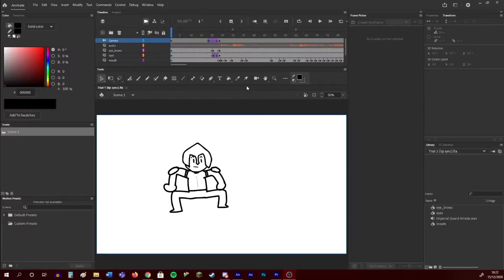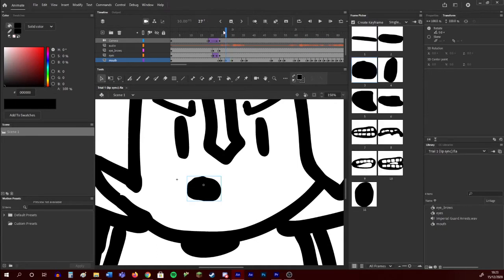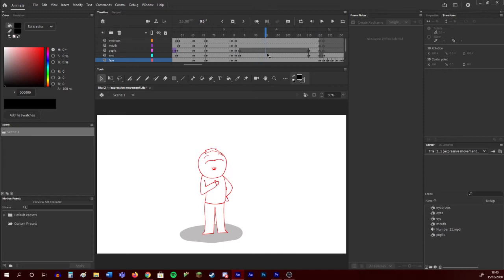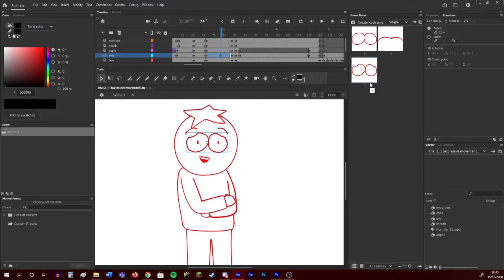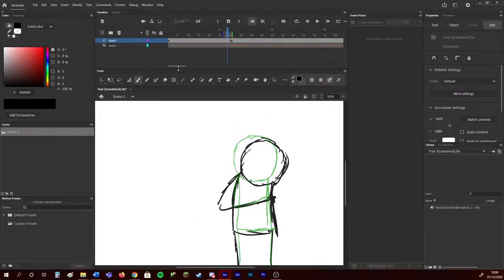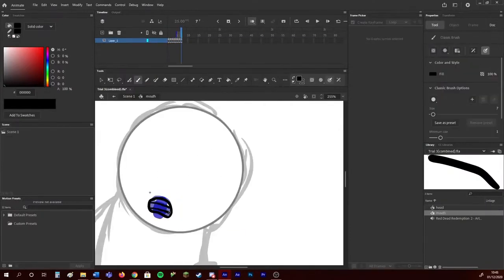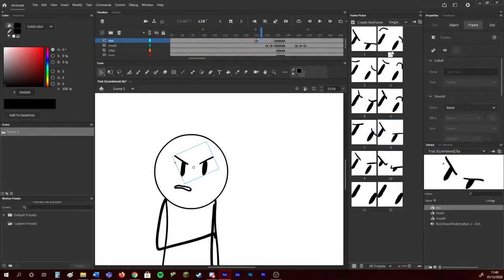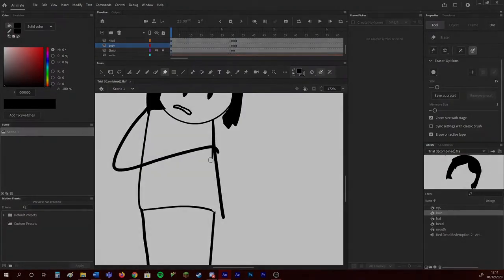Final video test1